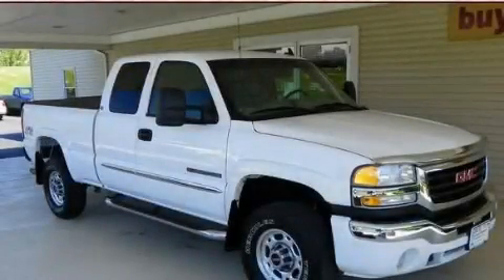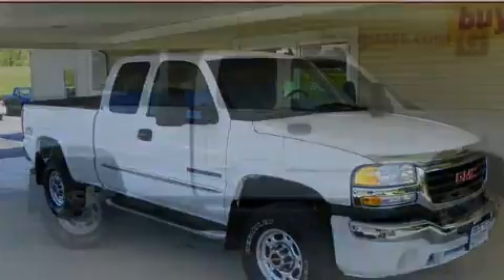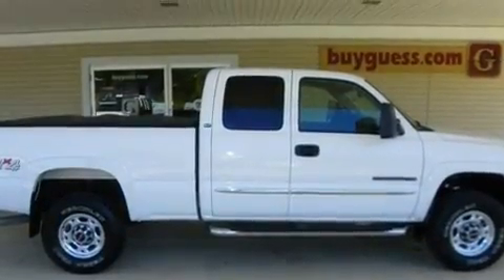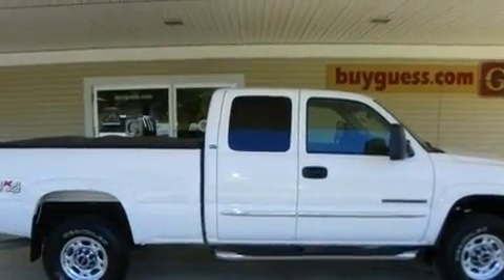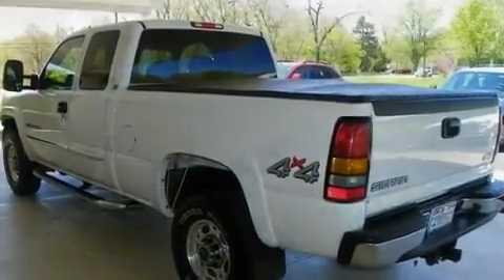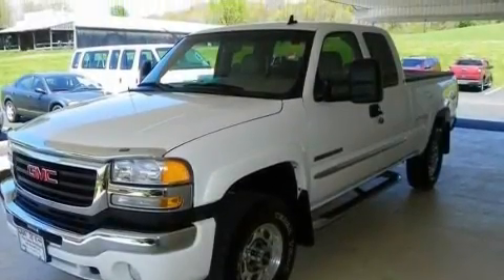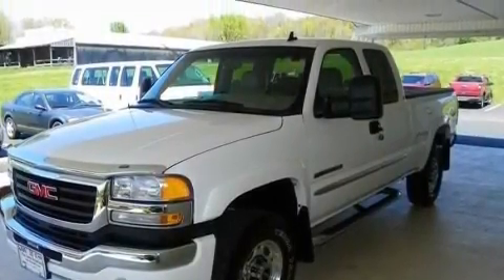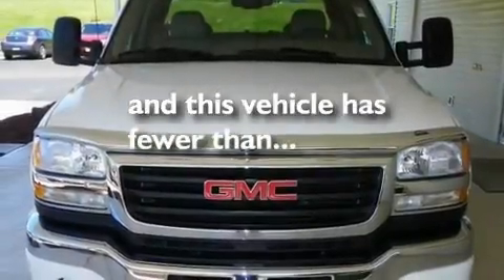2007 GMC Sierra 2500HD Canton OH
Year : 2007

 Make : GMC

 Model : Sierra 2500HD

 Engine : 6L 8-Cylinder

 Trans . : automatic

 Exterior : Summit White

 Miles : 37,414

 457 Stevenville Rd

  , OH 44615

 Used 2007 GMC Sierra 2500HD  OH